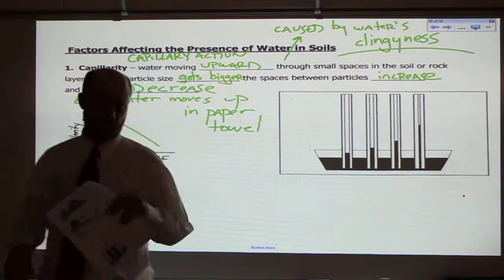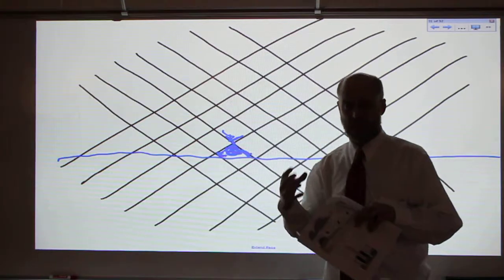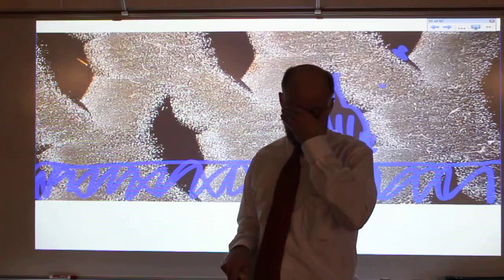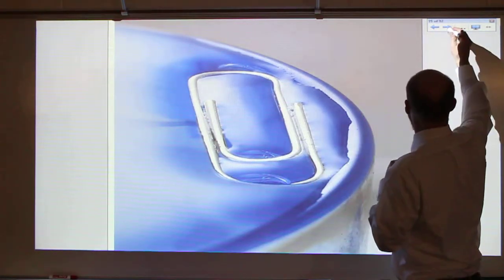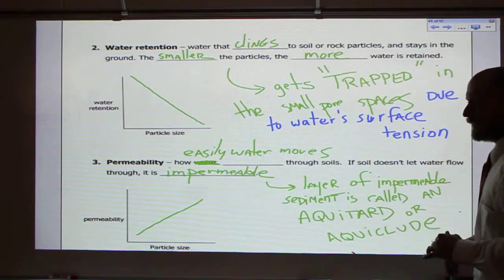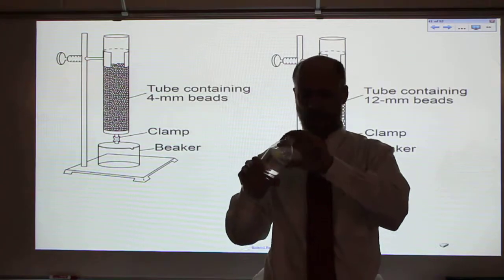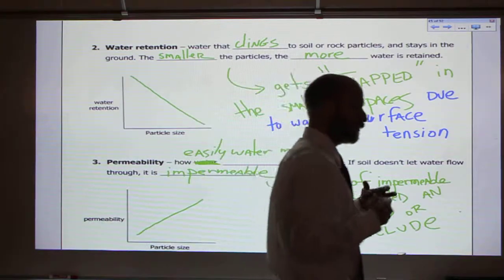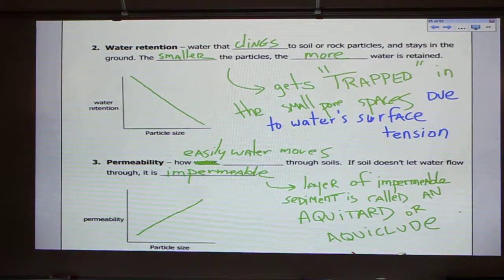120 Weathering/Groundwater Notes Part 08